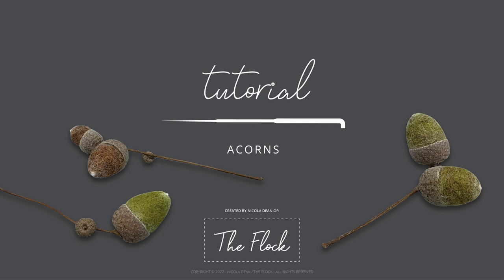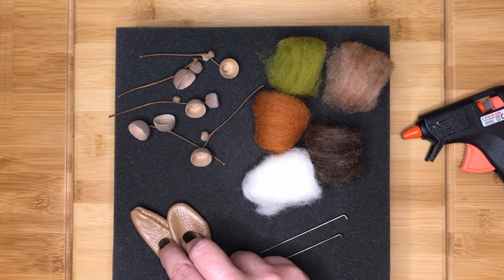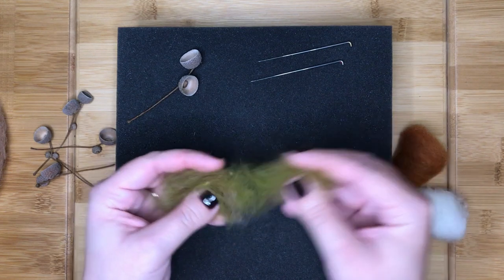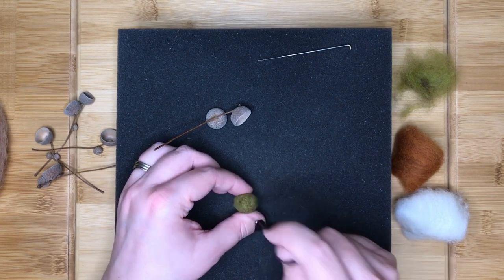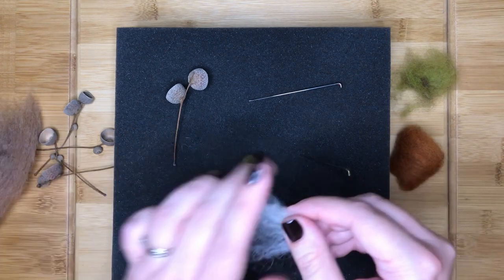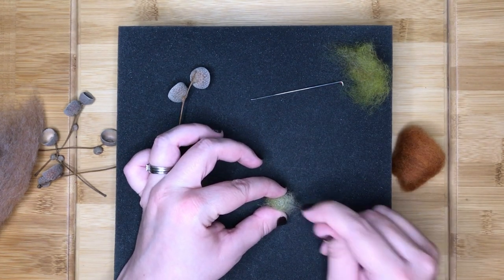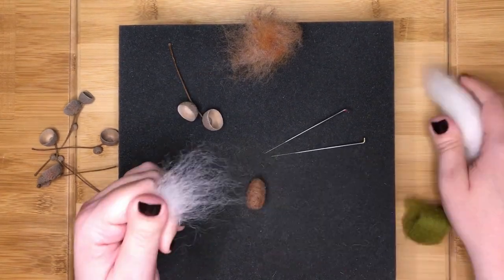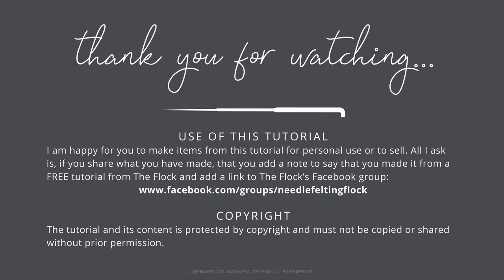FREE Tutorial: How to make needle felted acorns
In this FREE needle felting tutorial video Nicola will show you how to make your own needle felted acorns.

This needle felted acorn tutorial is great for needle felting beginners, as Nicola will guide you step by step in easy to follow bitesized sections.

The finished acorns can be used alone, as part of an autumnal display or added to a large piece.

Equipment:
• Felting surface
• Needle felting needles
• Finger protectors
• Coloured fibre for acorns
• White fibre
• Foraged acorn cups
• Hot glue gun or strong glue

Used by Nicola Dean:
• Needles: 38G and 42G triangular needles from HeidiFeathers
• Fibre (all from World of Wool):
- Carded sliver in ‘Lichen’, ‘Fox’, ‘Bear’ and ‘Mouse (blended for acorns)
- Carded slivers in ‘white’

USE OF THIS TUTORIAL:
I am happy for you to make items from this tutorial for personal use or to sell. All I ask is, if you share what you have made, that you add a note to say that you made it from a FREE tutorial from The Flock and add a link to The Flock’s Facebook group.

COPYRIGHT
The tutorial and its content is protected by copyright and must not be copied or shared without prior permission.

If you would like more needle felting information, tips, ideas and support come and join The Flock's dedicated Facebook group, The Flock – Needle Felting Community

Nicola also has a FREE Fibre and Needle Guide.

About The Flock:

The Flock is dedicated to providing videos containing all you need to know about needle felting and free video tutorials. Hosted by Nicola Dean – an accomplished fibre artist with a vast experience in 3D and 2D needle felting. Nicola also has experience combining needle felting and wet felting methods; making beautiful pieces of art. In addition to this, Nicola has experience as a needle felting designer and teaching needle felting methods.